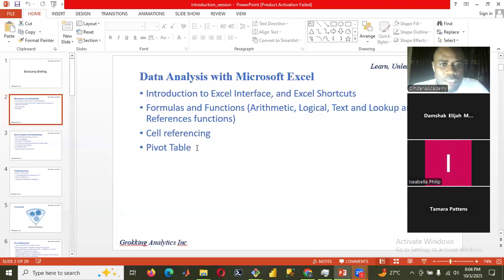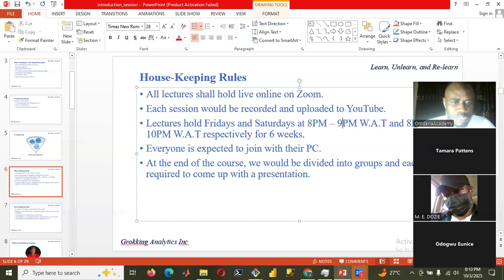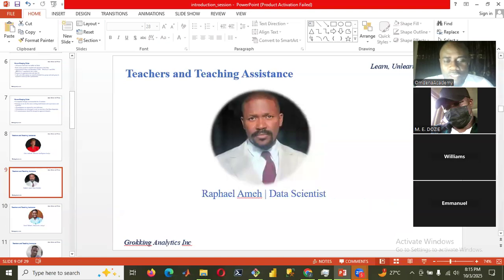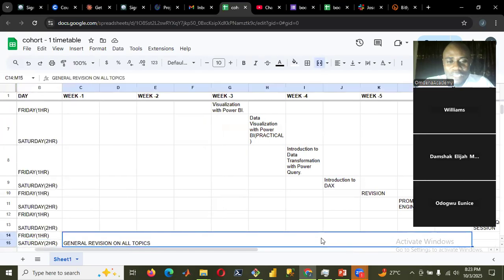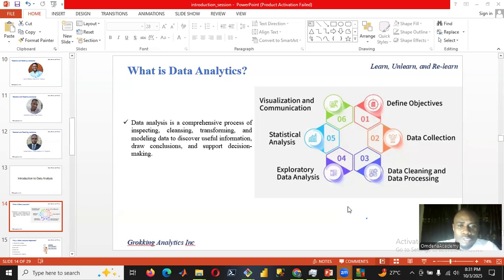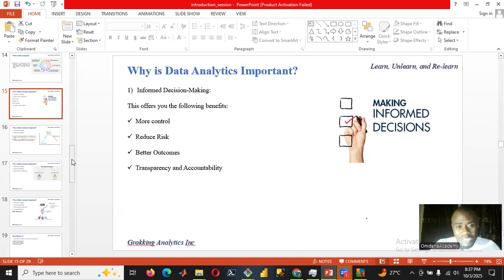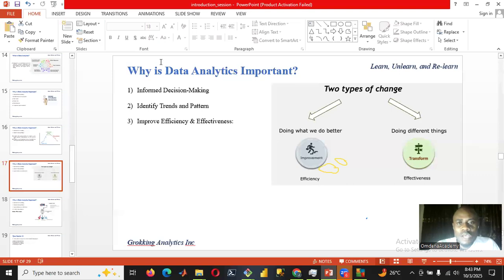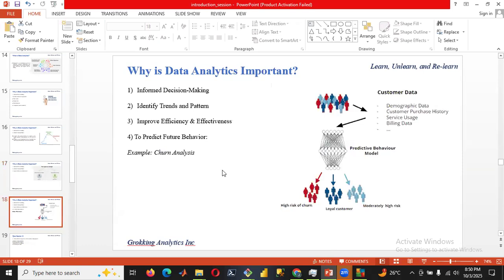onboarding session part 1 - day 1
We discuss our training terms and introduction to data analysis.